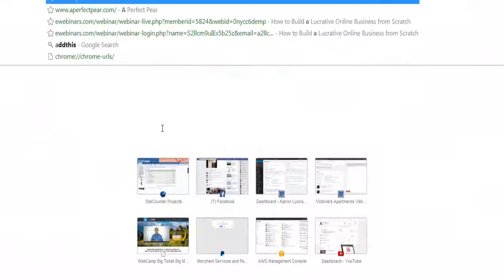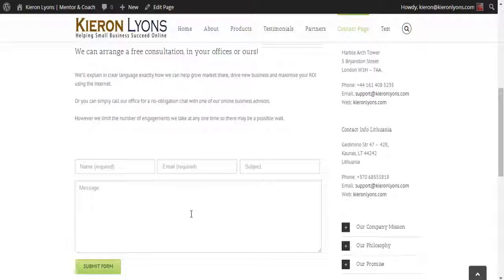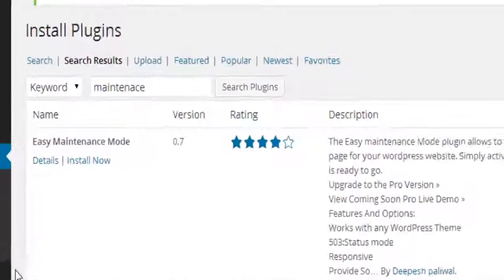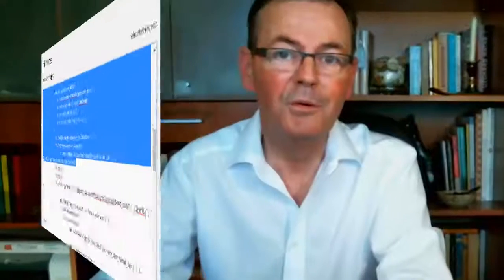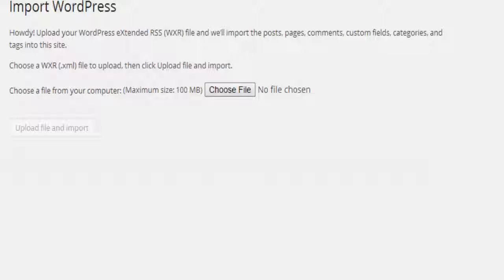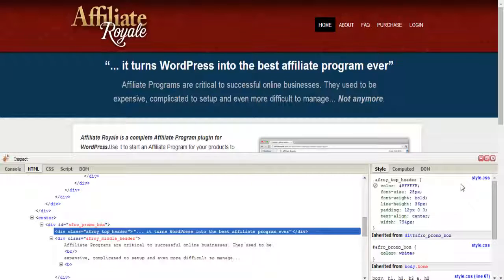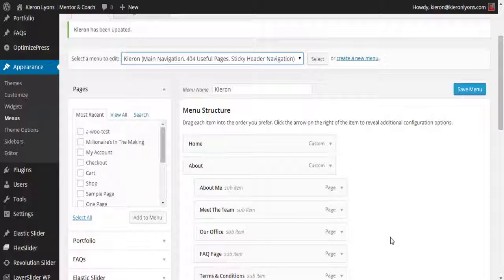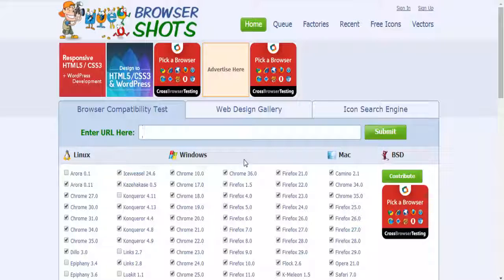WordPress Ask Kieron